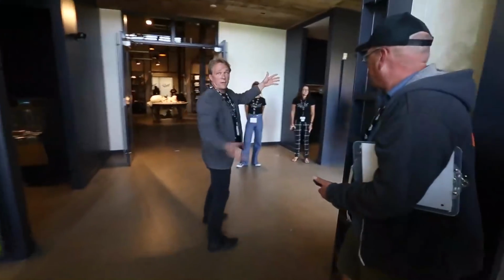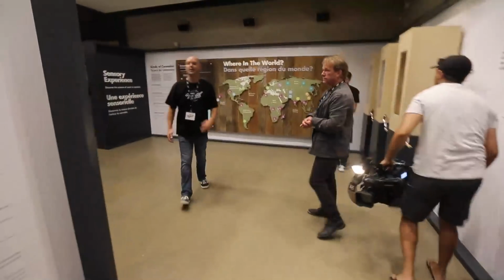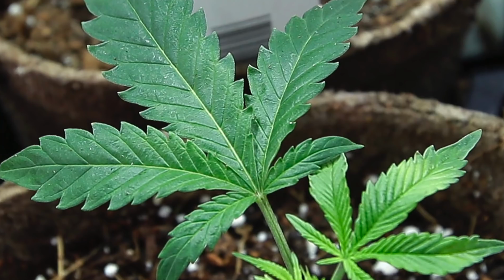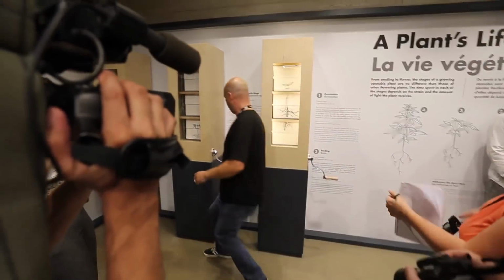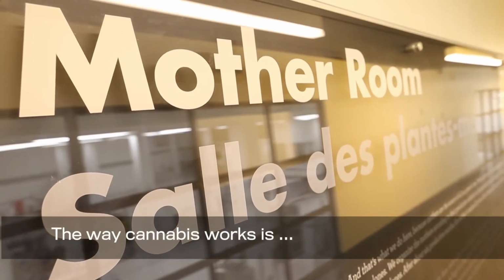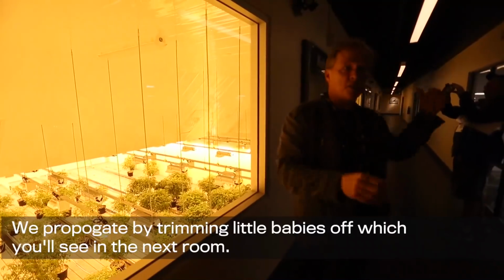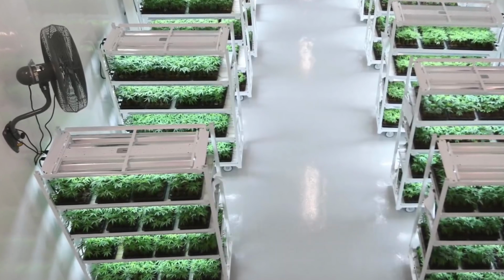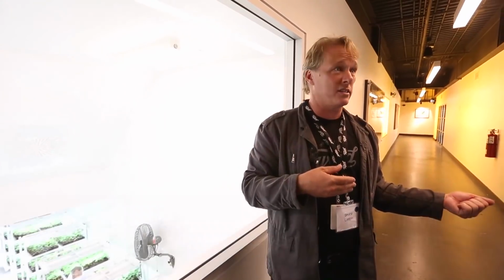Canopy Growth's Tweed facility in Smiths Falls opens new visitors' centre